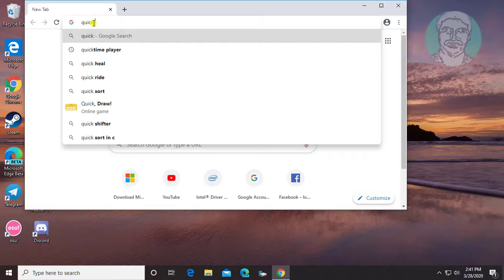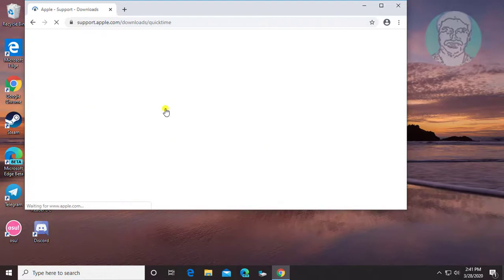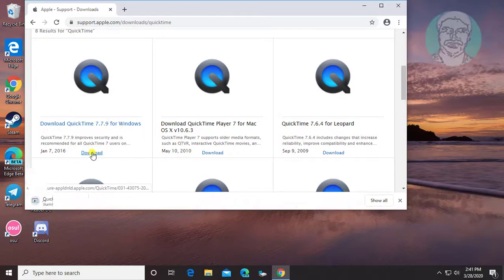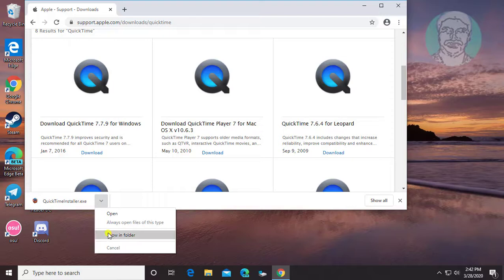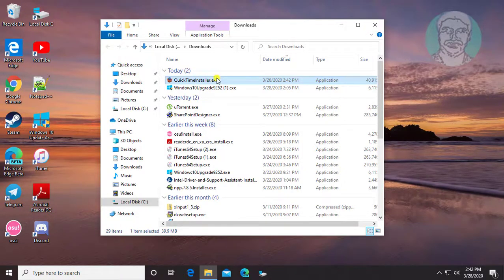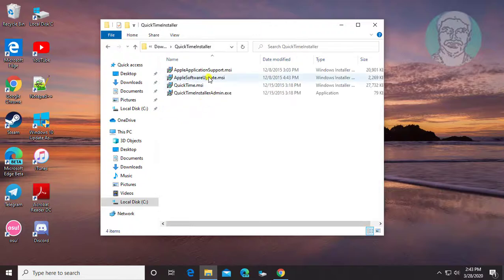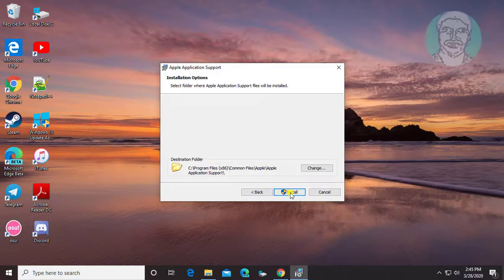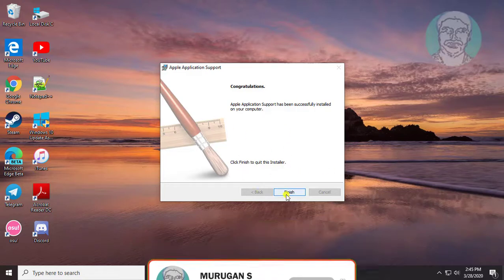How To Fix Please install Apple Application Support (QuickTime Player)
This Tutorial Helps to How To Fix Please install Apple Application Support (QuickTime Player)

Thanks Friends For Watching this Videeo,